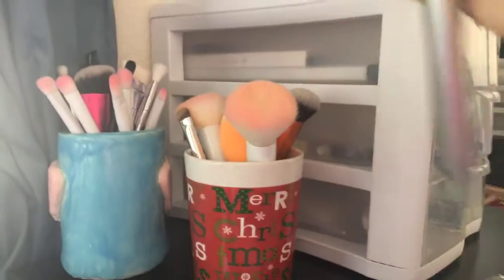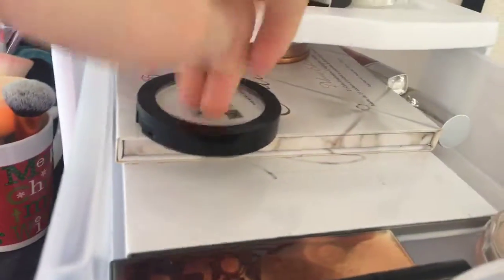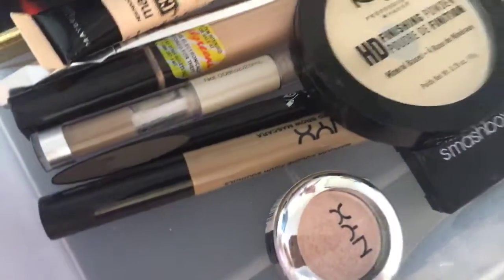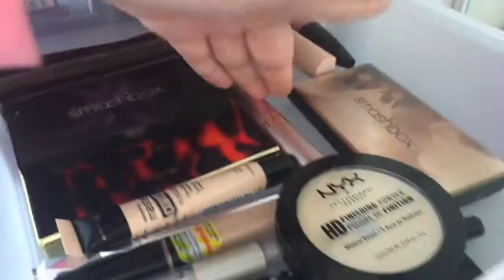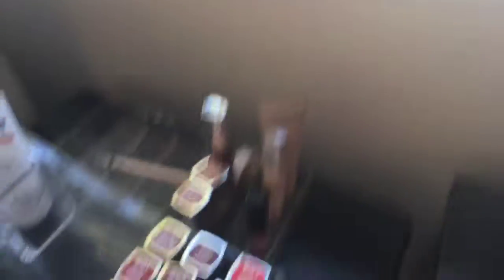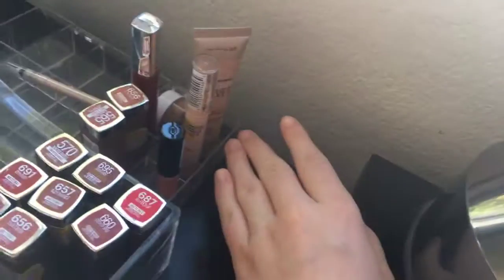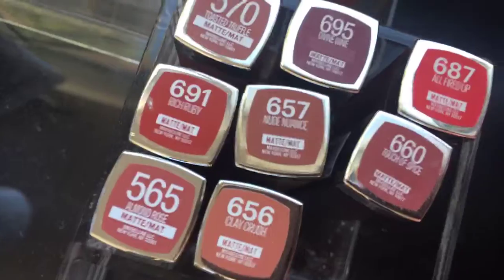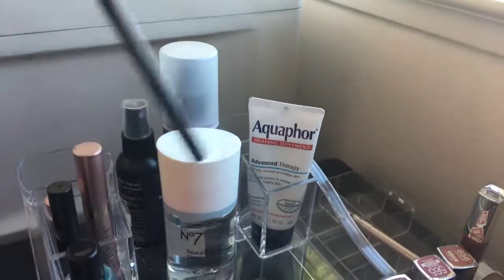Quickest makeup update 2018/declutter